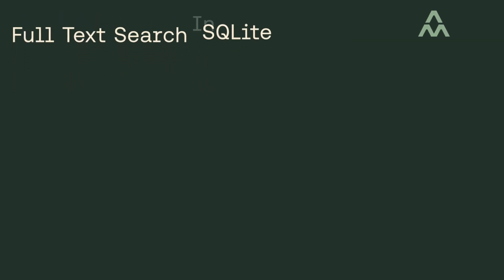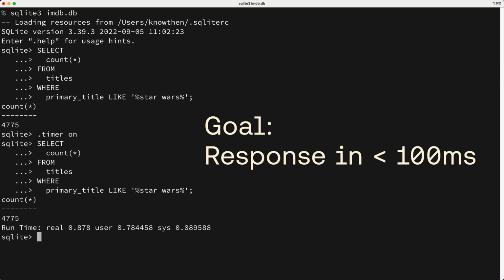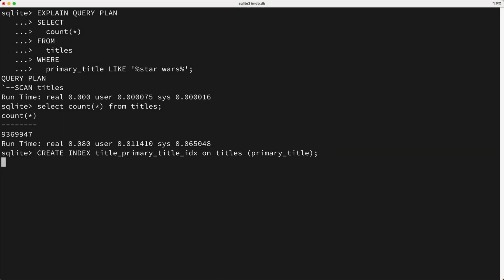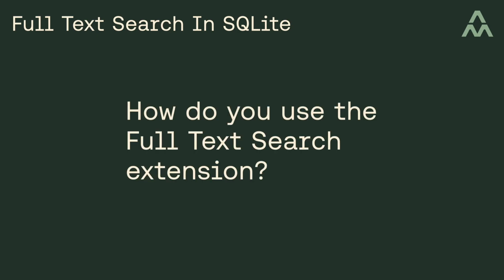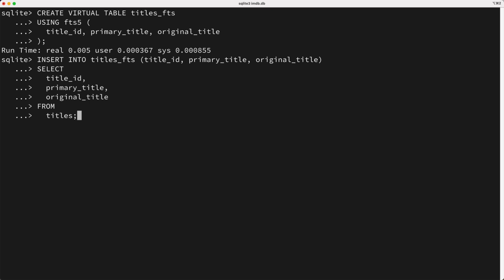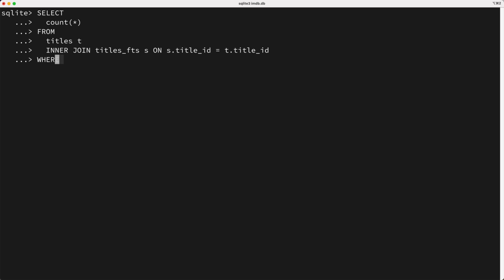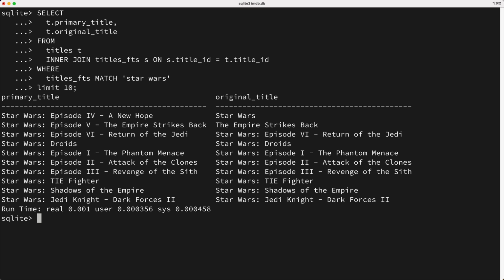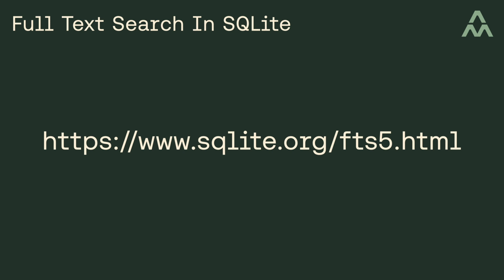SQLite for beginners: Full Text Search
SQLite has an extension called FTS5, which provides full text search capabilities to your SQLite database.

So, how do you use the full text search features in SQLite?

Watch this short video to learn more.